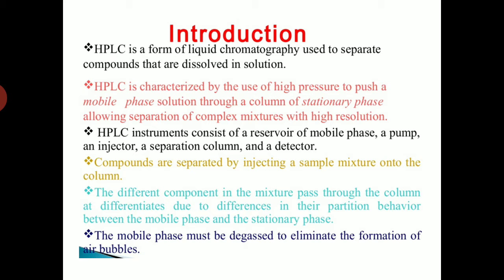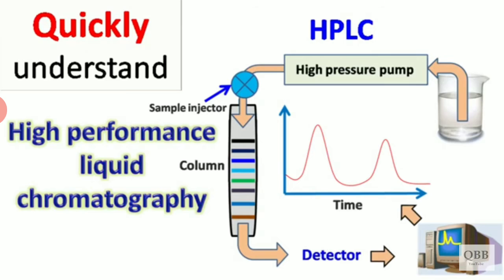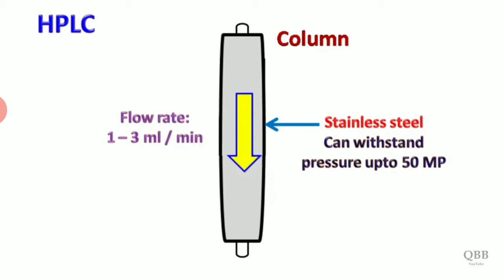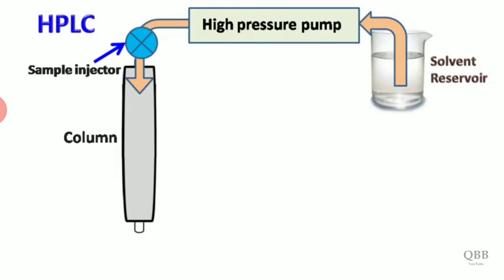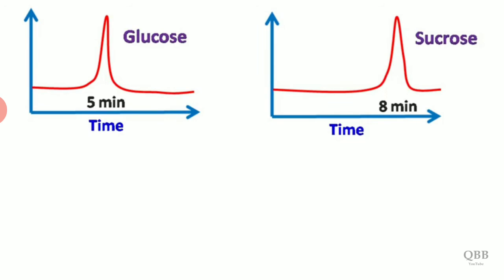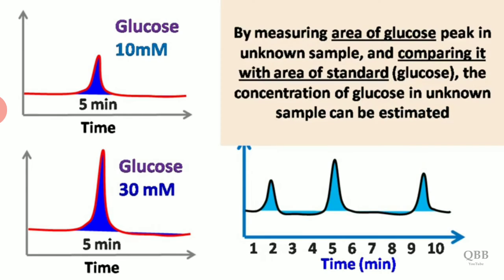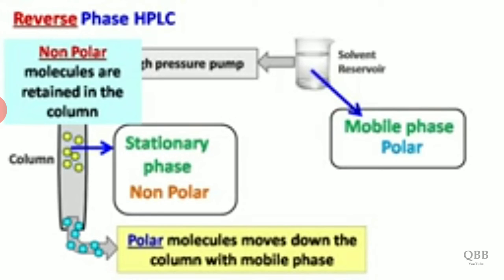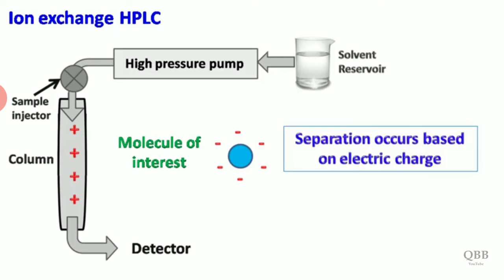HPLC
HPLC-Types, Principle, Detector's